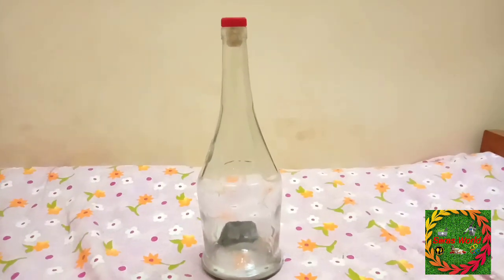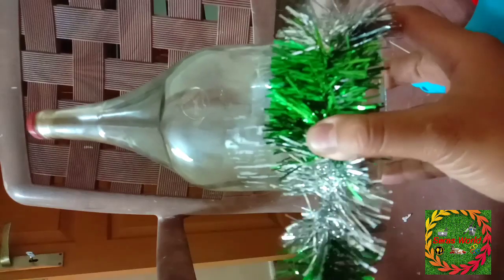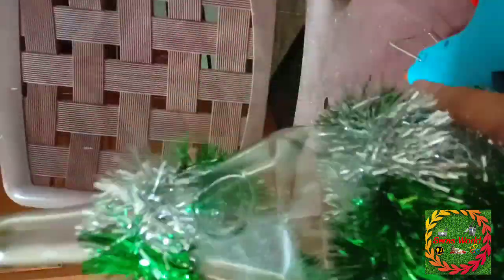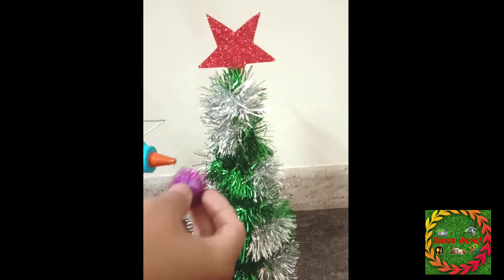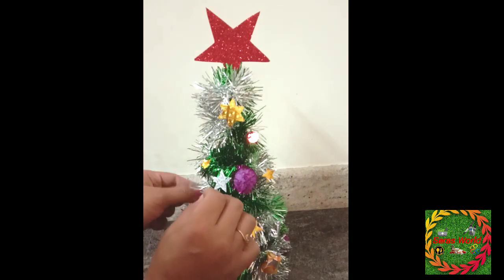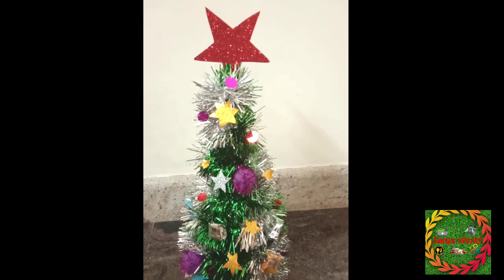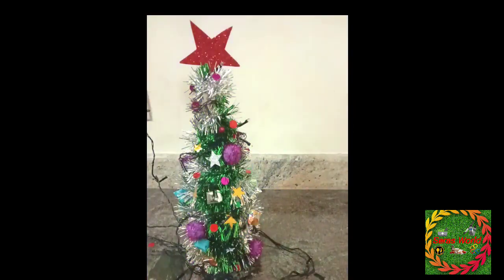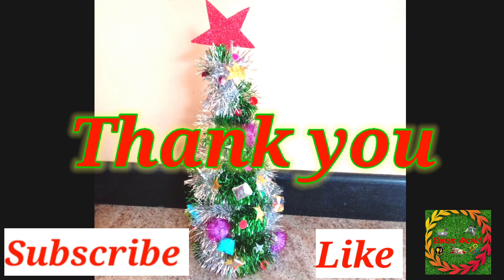How to make Christmas tree/Bottle tree mak at home/Diy Christmas tree Lane cast with waste material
How to make Christmas tree/Bottle tree making at home/Diy Christmas tree with waste material
Christmas tree making/Christmas tree making malayalam/Bottle tree making/Diy Christmas tree make
Christmas tree
Bottle tree making